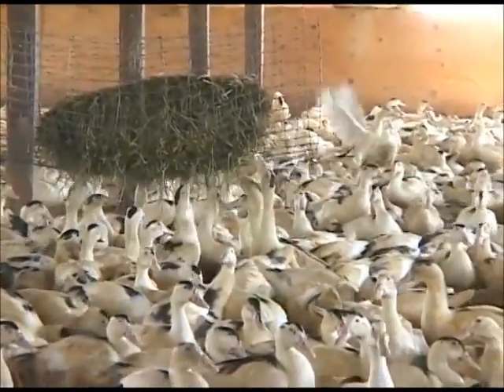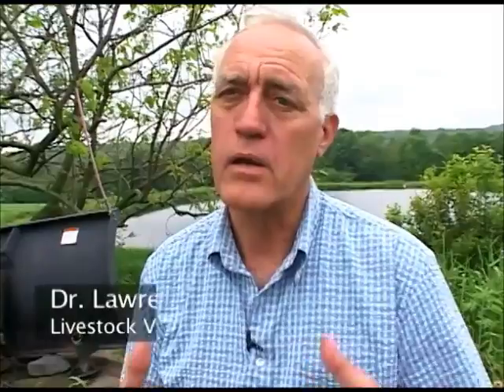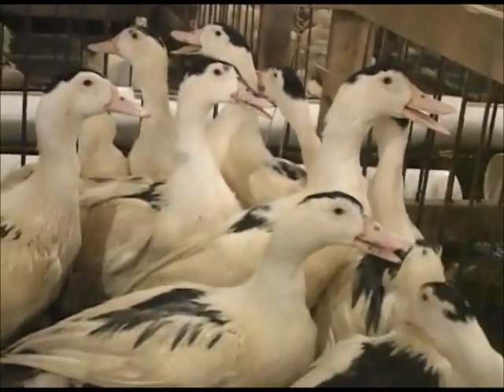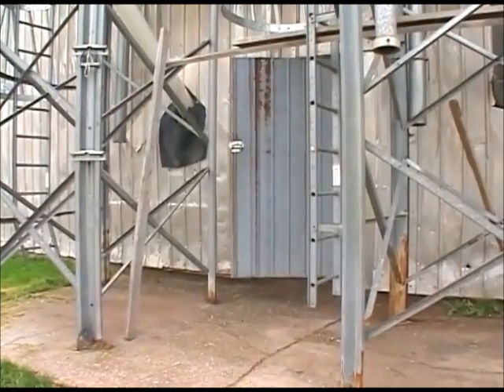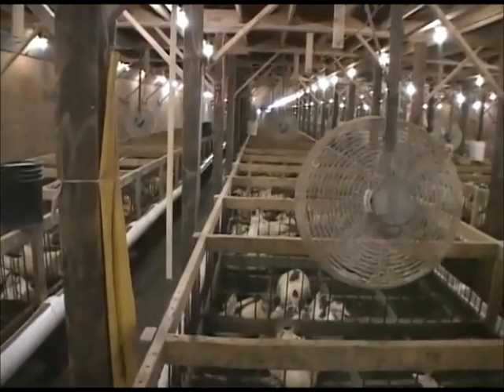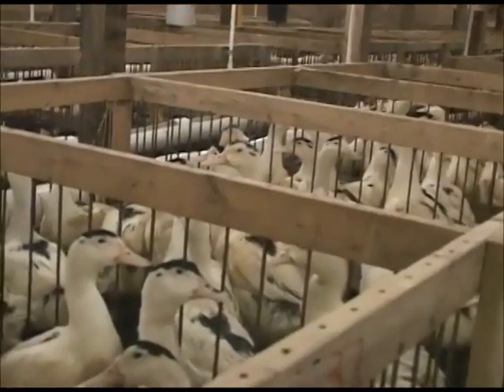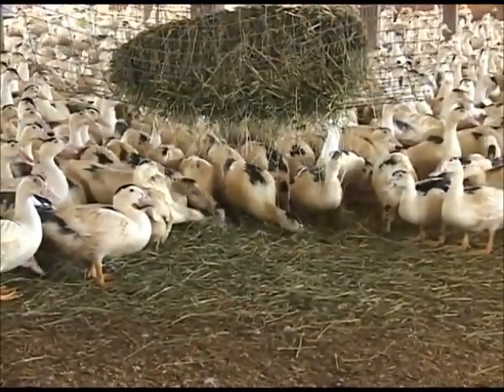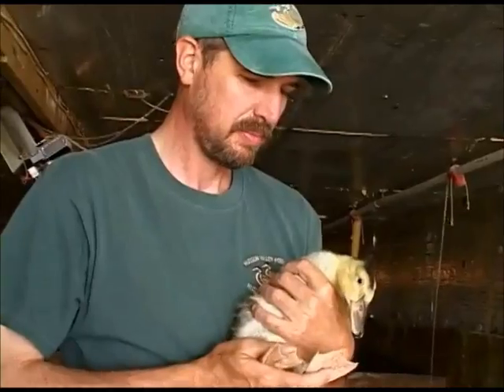Hudson Valley Foie Gras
Hudson Valley Foie Gras is a grower of the Moulard Duck from which Foie Gras is produced. HVFG is situated on 200 acres in Ferndale, New York, a two hour drive from Manhattan. HVFG is headed by two individuals, Izzy Yanay, a Masters in Philosophy from the Weitzman Institute in Israel, and Michael Ginor, a B.A. from Brandeis University and an M.B.A. from New York University.